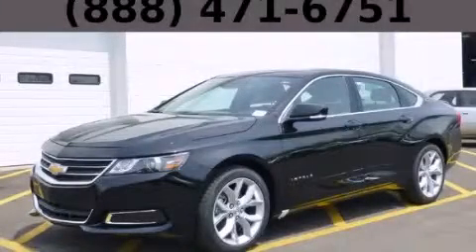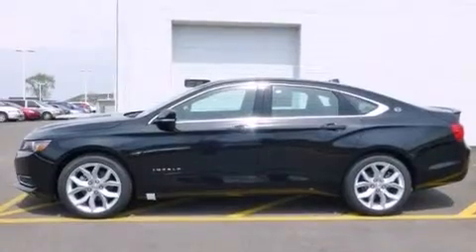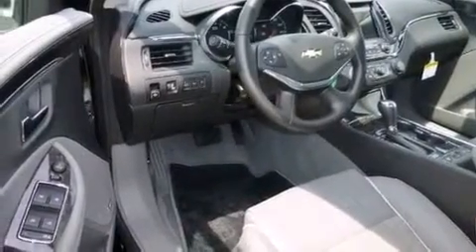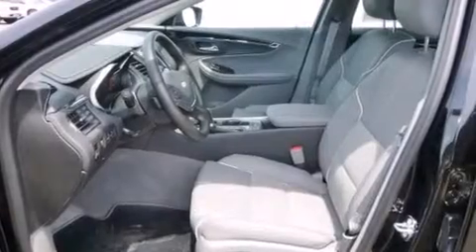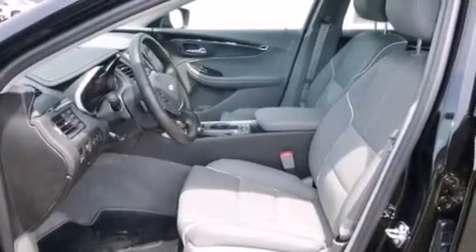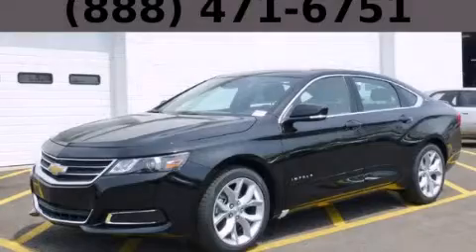2014 Chevrolet Impala Bolingbrook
Year : 2014
 Make : Chevrolet
 Model : Impala
 Engine : 3.6L DOHC V6 DI Engine
 Trans . : Automatic
 Exterior : Black
 Miles : 5
 Interior : Other

 115 W South Frontage Rd.

 2014 Chevrolet Impala  Bolingbrook IL